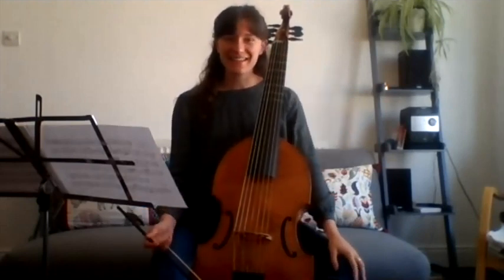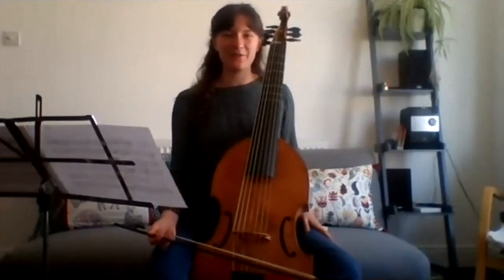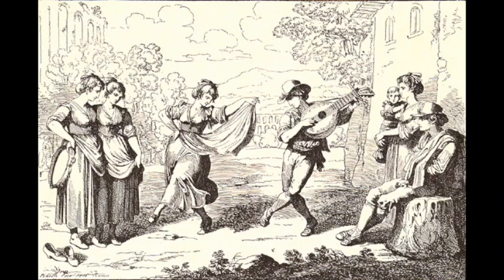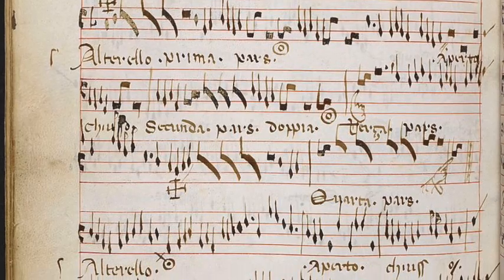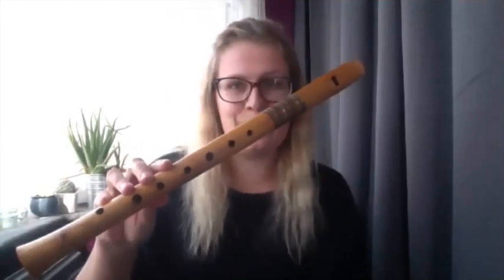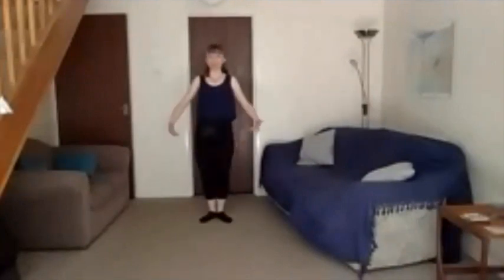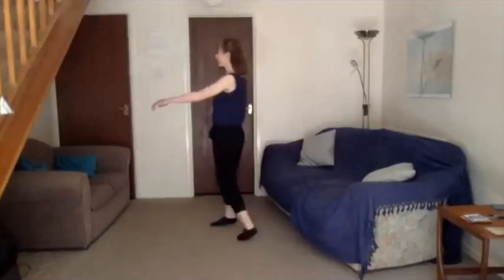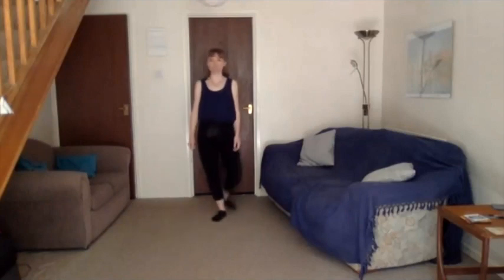Virtual Concert #3 - Let's Dance!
FRIDAY 24th April, 1pm - Let's Dance

Our next virtual concert features dance music from across the Baroque period. It will include energetic Italian tarantellas, rustic British folk dances and triumphant French minuets. Join us with your dancing shoes ready to go from the comfort of your own home you’ll be able to enjoy lots of lovely music and dance like nobody's watching!

In these challenging times we are extremely grateful for your support. We recommend a donation of £5 but any donation is gratefully received if you are able to make one. This donation will go towards supporting the musicians you have heard today as well as helping to secure the future for Eboracum Baroque.

Featuring the recorder, oboe, violin, cello and trumpet all performed on period instruments.